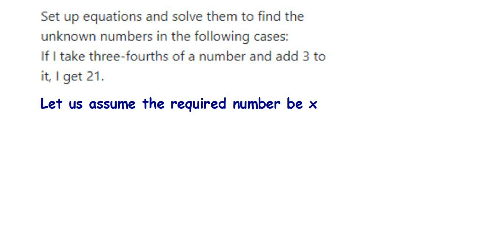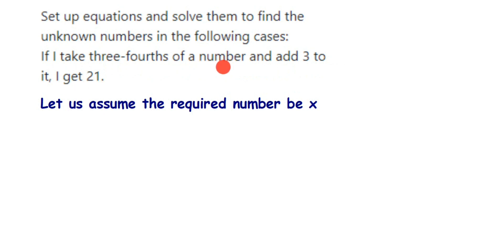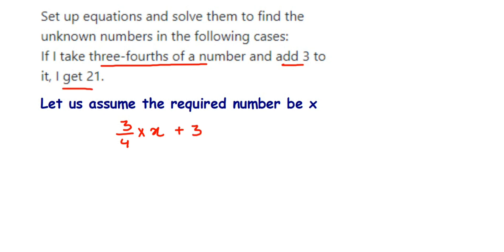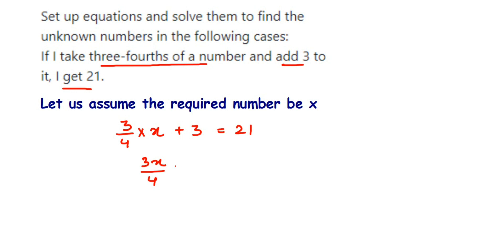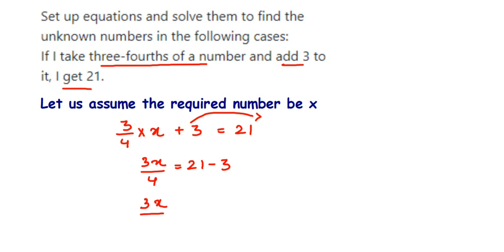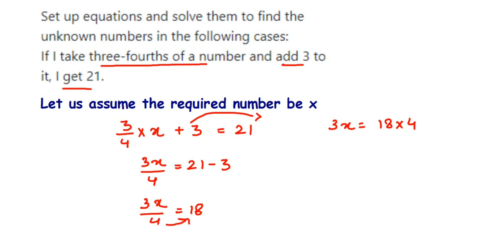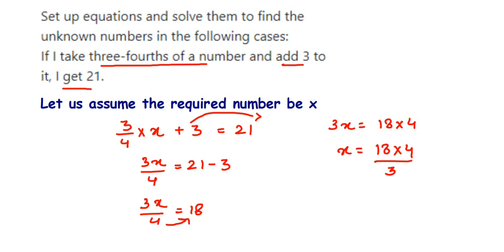If I take three-fourths of a number and add 3 to it, get 21.